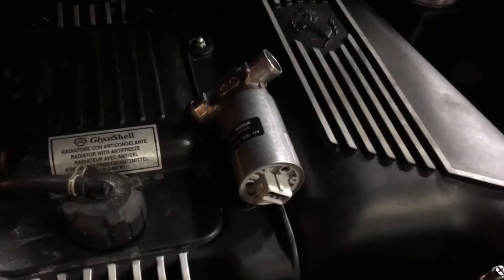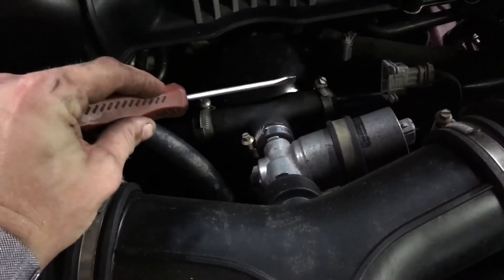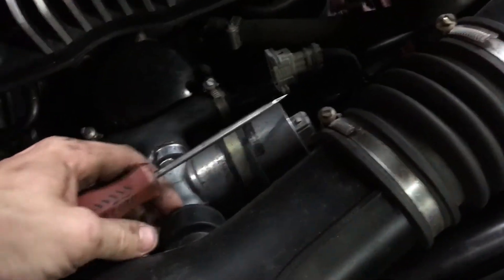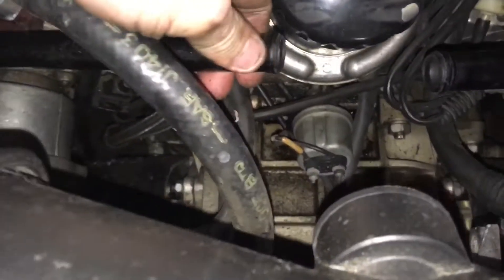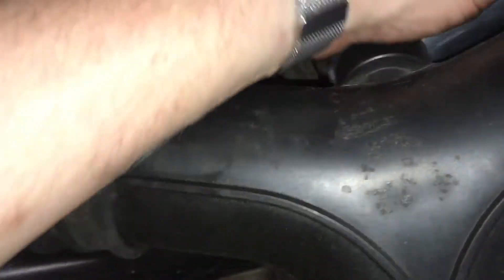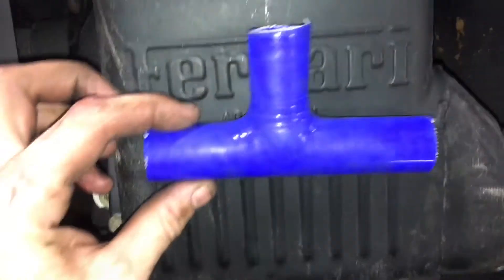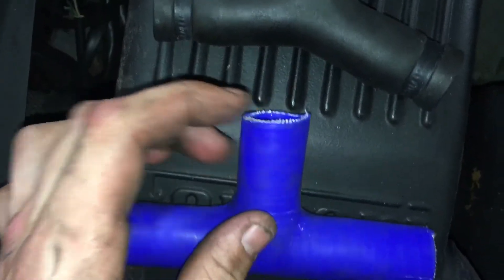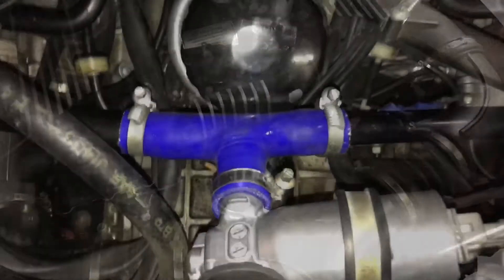Ferrari F355 Motronic 5.2 IACV Idle Valve replacement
Bosch IACV used